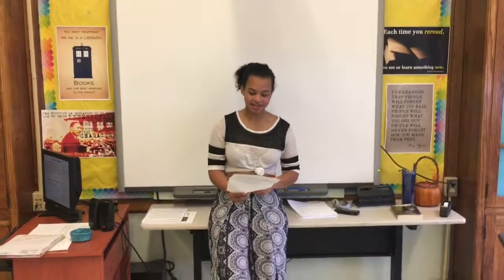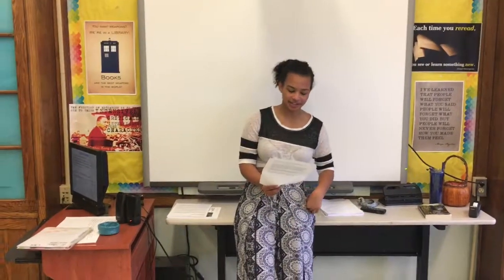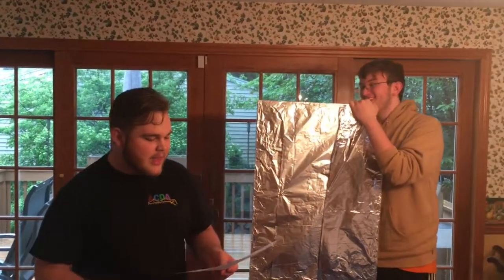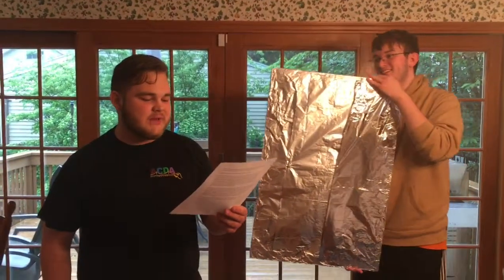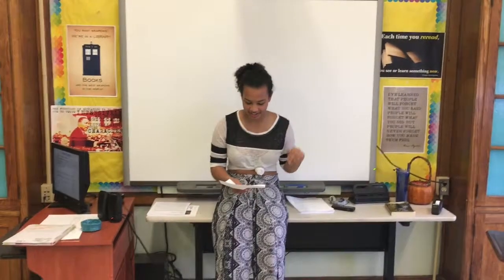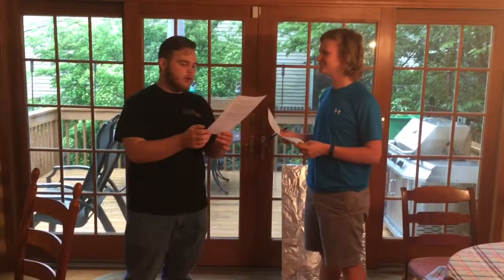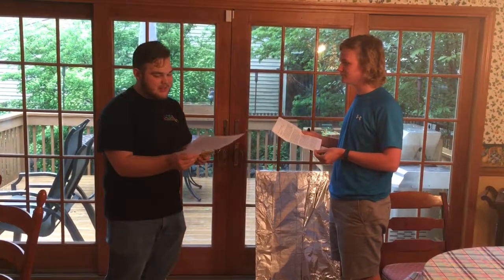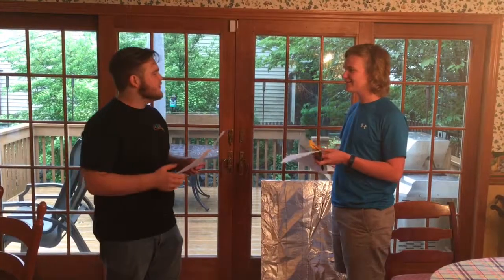Annie Jump Cannon PSA